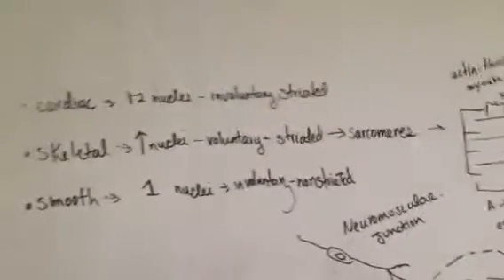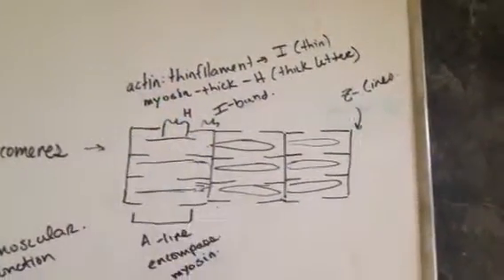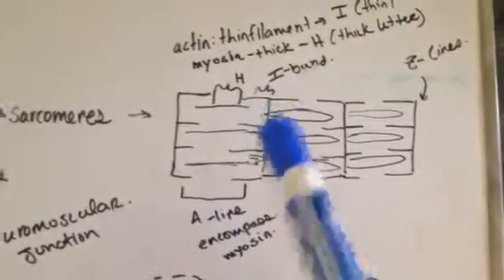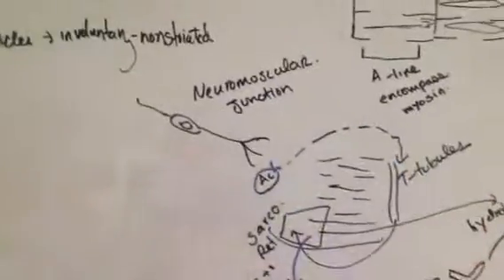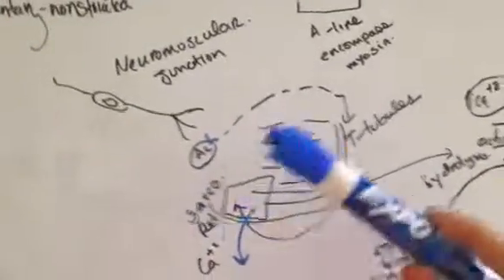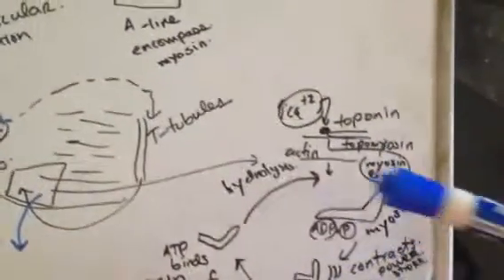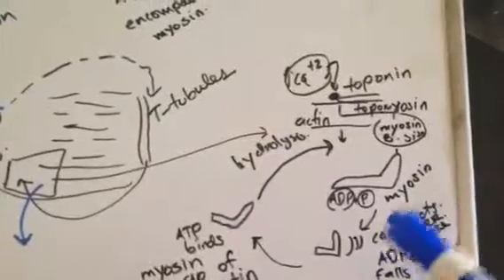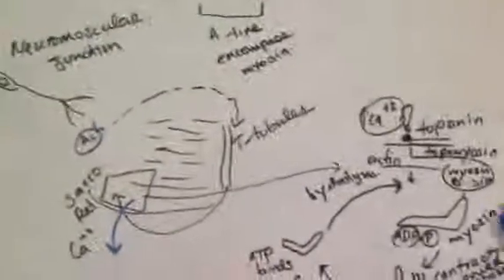Muscle, sarcomeres and contraction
Sorry about misspelling its troponin and tropomyosin not toponin haha hope that helps